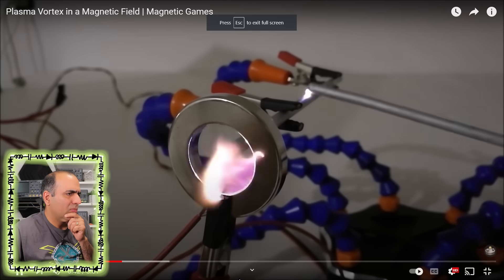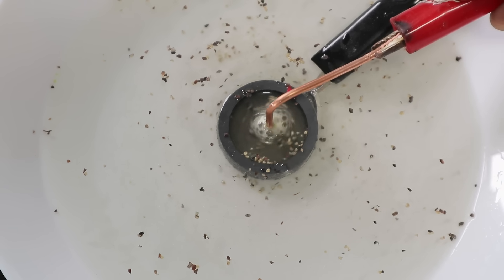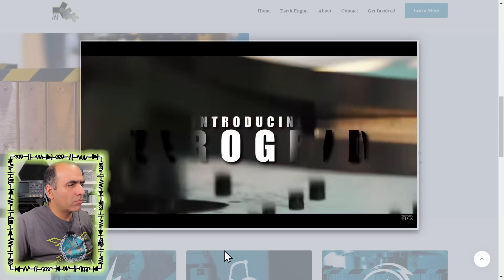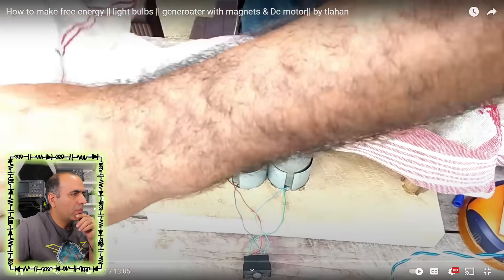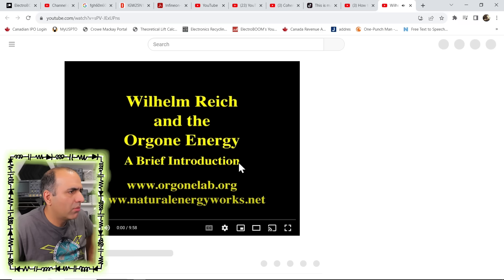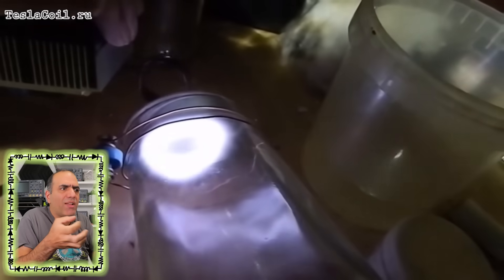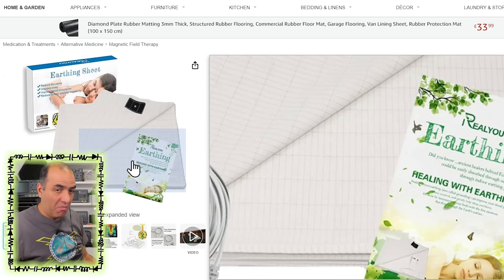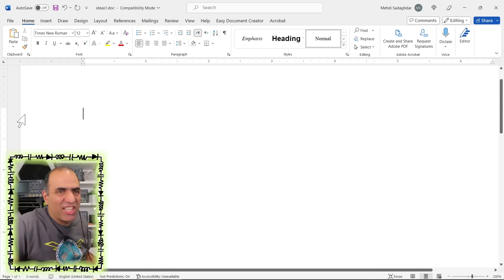Plasma and Salt Water Electric Vortex, Document Free Energy Clean Up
I finally got around to go over every entry in my idea document! Free energy garbage, some interesting ideas to through in a new video and a bunch of fake products to likely buy and try!

Thanks to Circuit Specialists for proving my essential lab tools, my referral

Sam Lutfi
Zoddy

0:00 Intro
0:47 Plasma Vortex
2:24 Salt Water Vortex
3:28 Coherer Effect, I should make a video about it!
4:55 IE Zerogrid Earth Engine Free Energy IS FAKE!! Magnets don't supply energy.
8:48 Hutchison Effect is fake too, as well as Orgone Energy... what's new?!
9:51 5G Bioshield?! I should buy all these junk and try them!
10:20 Ancient Pyramid Free Energy Source
11:04 Note to self, make a video on plasma ball...
11:51 Graduated Electronic Decelerator (GED), let's not make this one
12:43 Free Energy Seems Legit?!
13:32 I was wrong about free energy...
14:28 Even free energy flywheel can be real... NOT!
15:17 Get me 500k likes and I buy this garbage!
15:51 I think you should get Brillint.org/electroboom to LEARN!!!